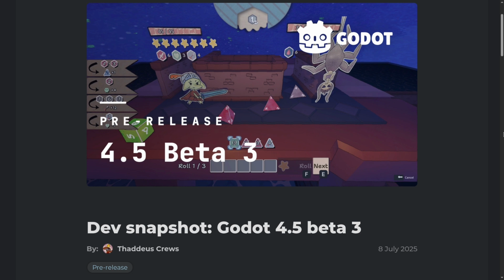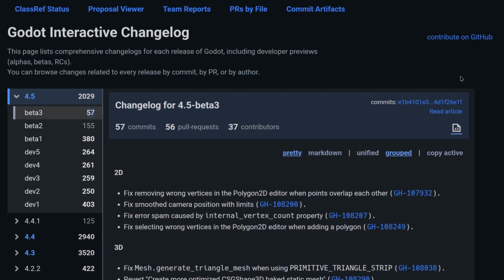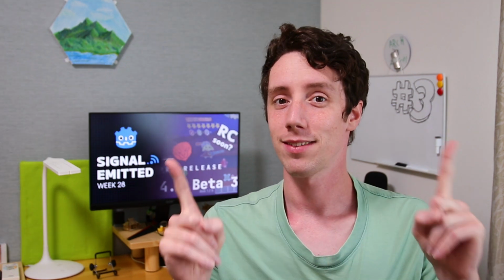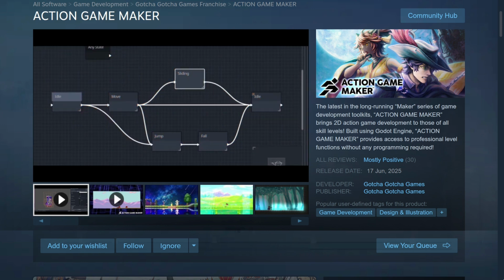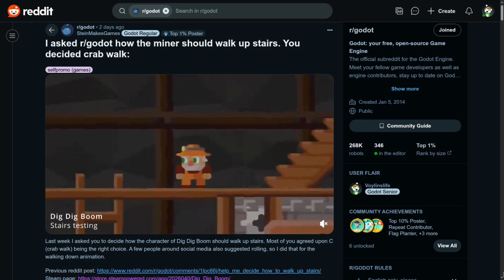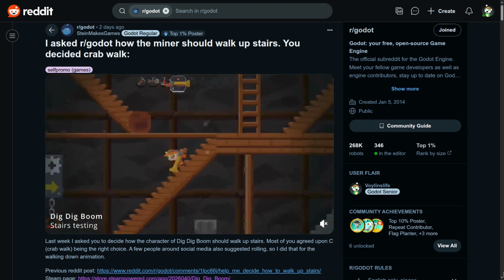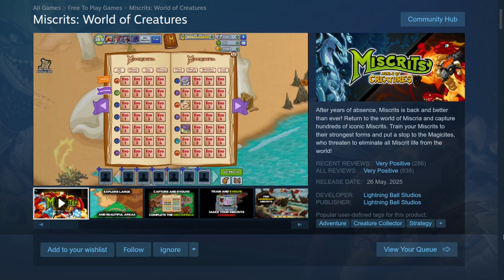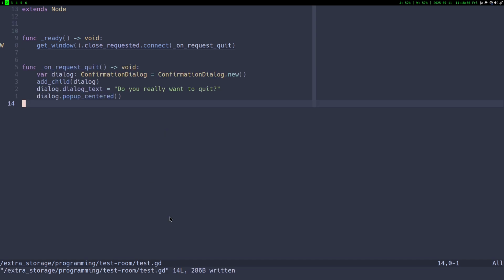Signal Emitted: Godot News - 2025 week 28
A week with not much going on, but we do have a new beta! For next episodes with not too much news I may showcase some more games and some more addons instead ;)

*Vlog channel:* @voylinslife
*Japanese teaching channel* @voylinsensei

*Chapters:*
0:00 Overview
0:18 Godot 4.5 beta
1:21 Sponsor
1:40 Creator of the week
2:11 Smaller topics
2:16 Action game maker
3:52 Godot Wild Jam
4:16 Fun on Reddit
4:40 Game of the week
5:28 Tip of the week
6:32 Thank you